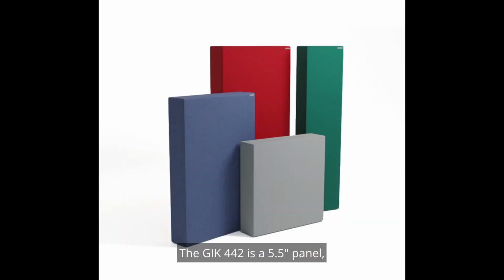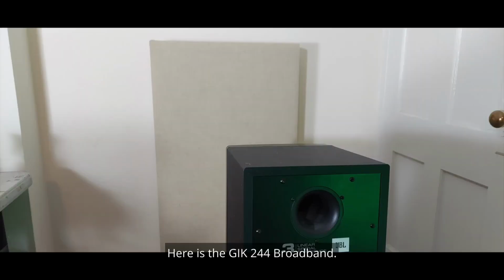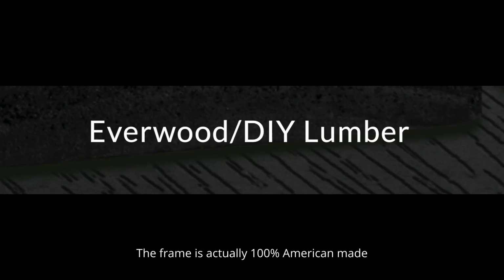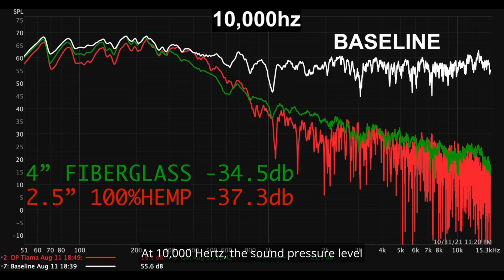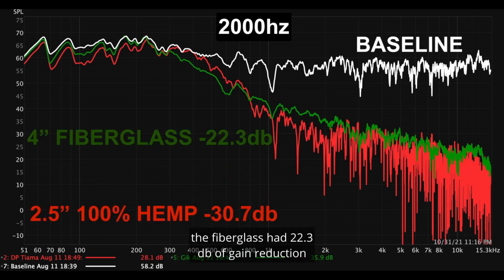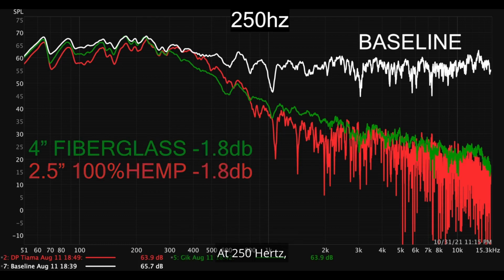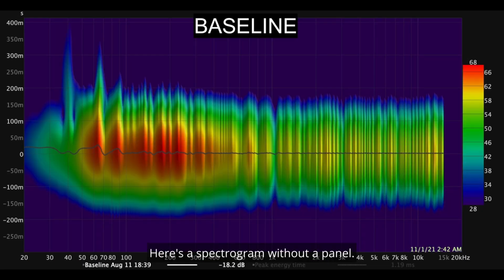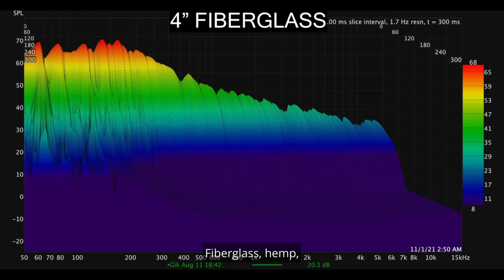Hemp fiber crushes fiberglass in an acoustic test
Can hemp replace mineral wool and fiberglass for acoustic absorption?

YES,

...but it will be heavier, and until we solve the supply chain issues created by nearly a century of prohibition, it will cost more.

for more information on my tests, and how you can acquire some of your own Dope Panels:

A special thanks to GIK for being such an awesome benchmark for quality acoustic treatment

Materials used for testing;

UMIK Microphone (USB omni)

JBL monitor